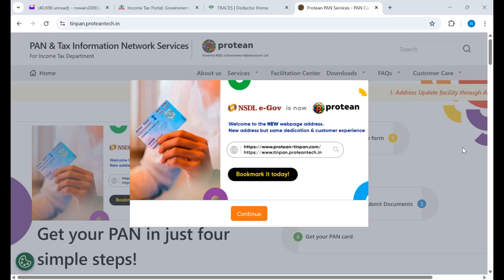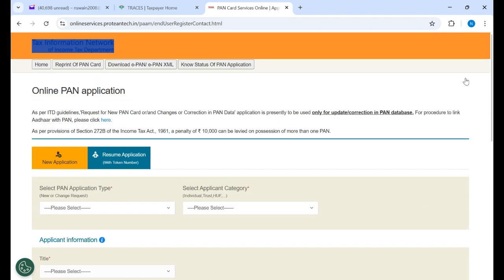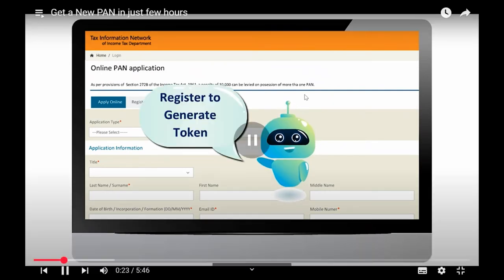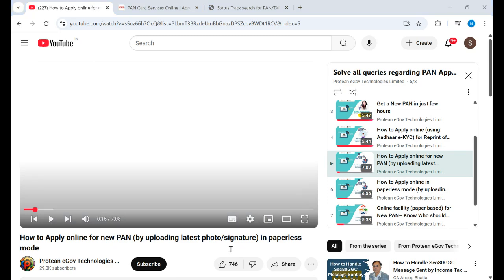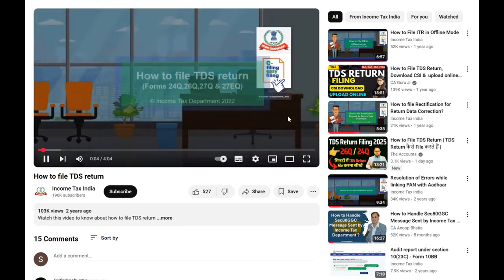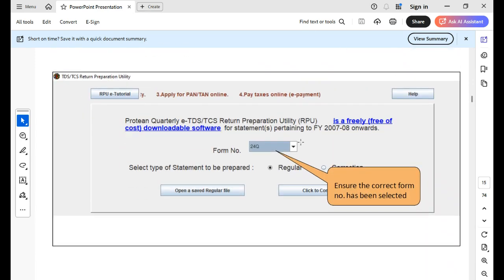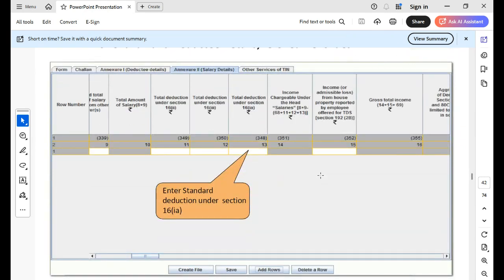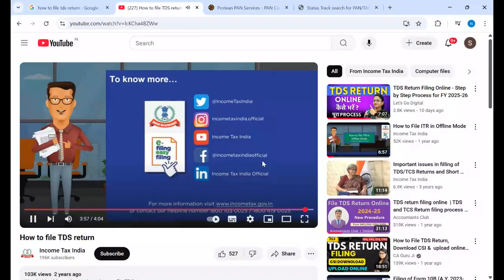Webinar : E-Filing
Monday, July 28, 2025 Time :4:00 PM - 6:00 PM